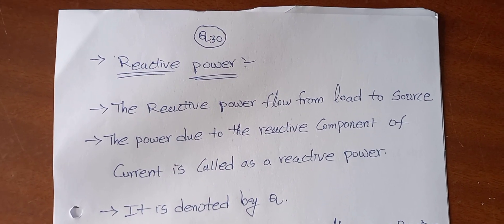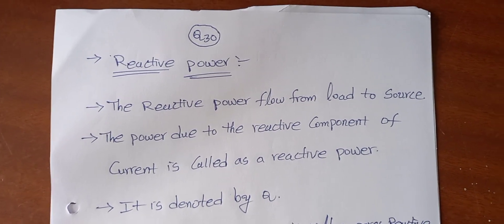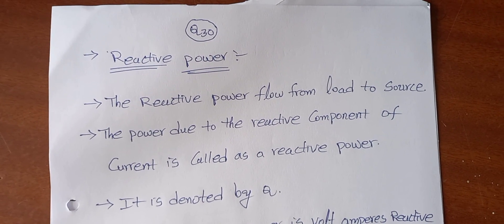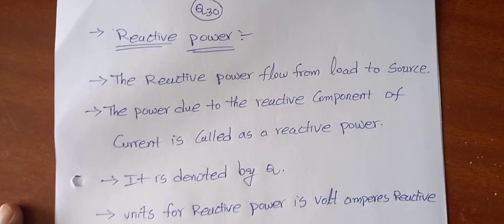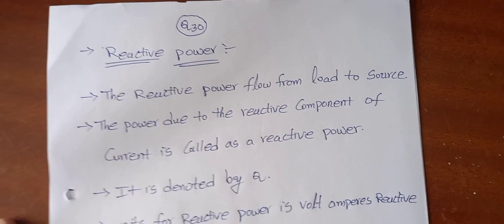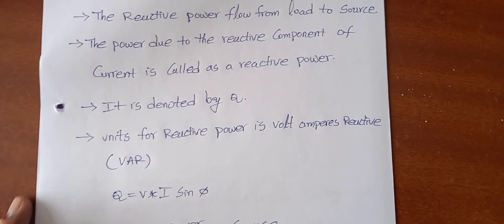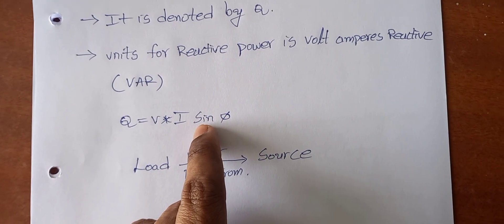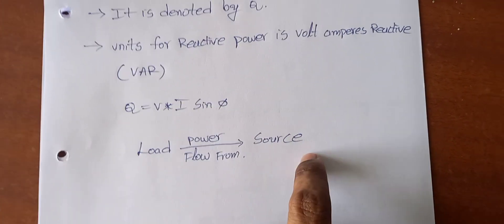short answer30 Reactive power or useless power